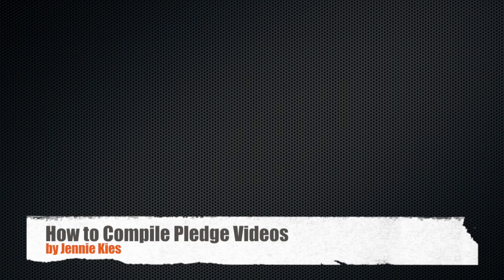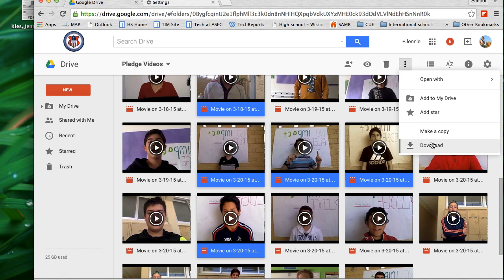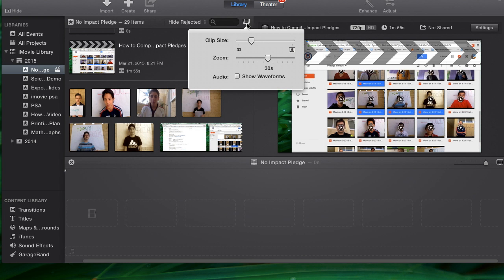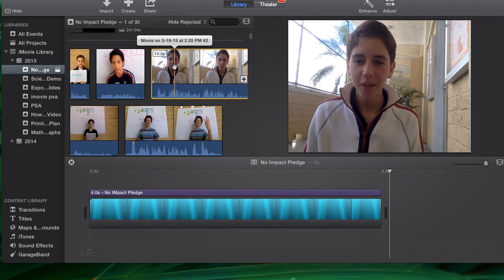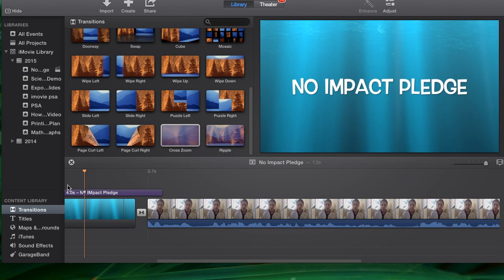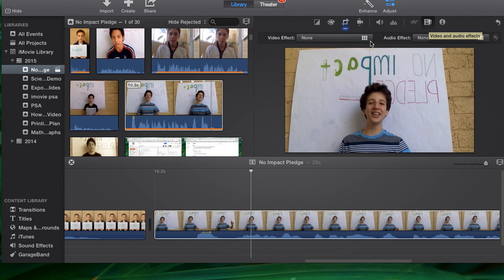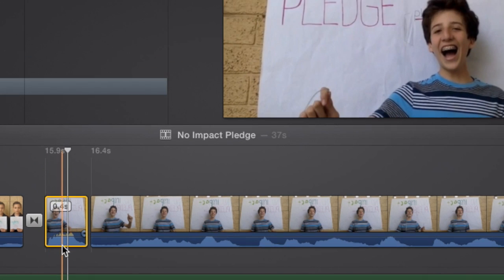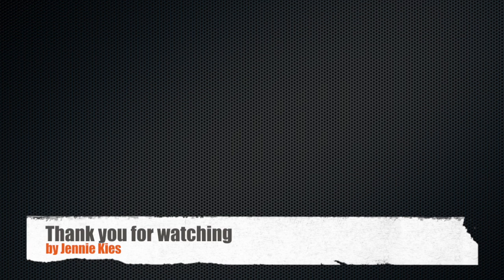How to Compile No Impact Pledges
This video is about How to Compile No Impact Pledges